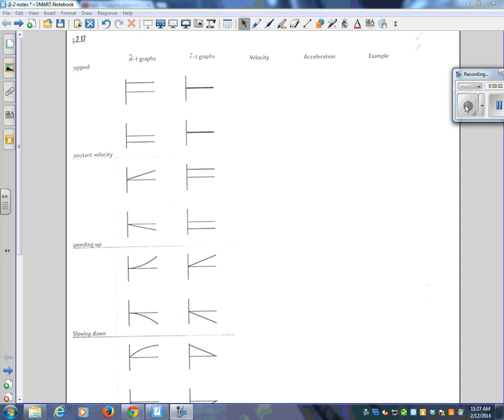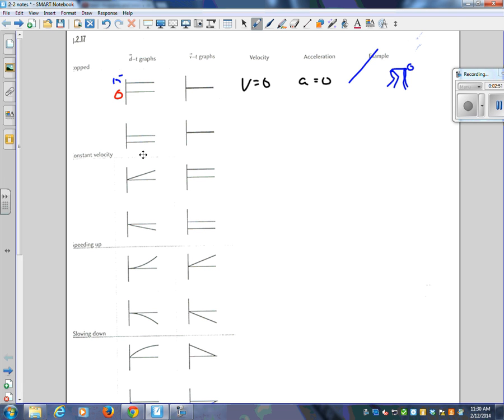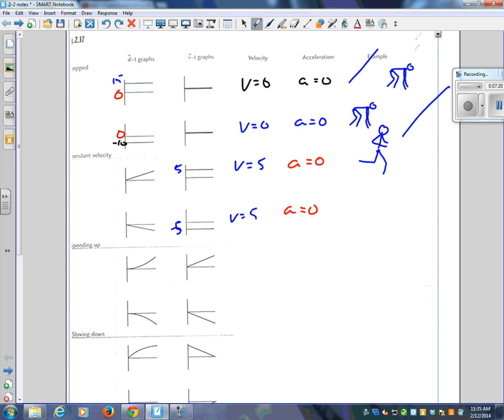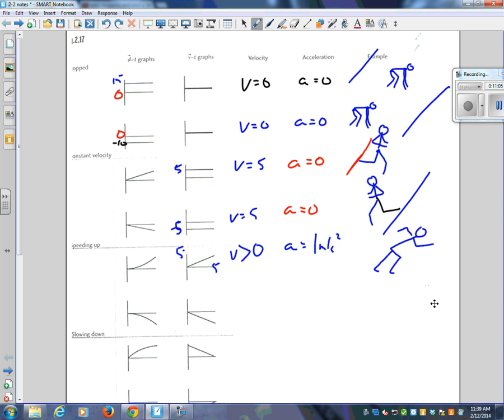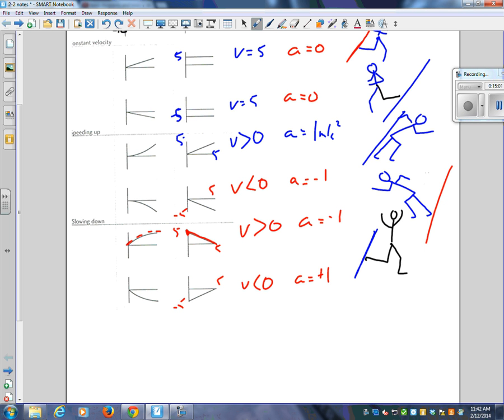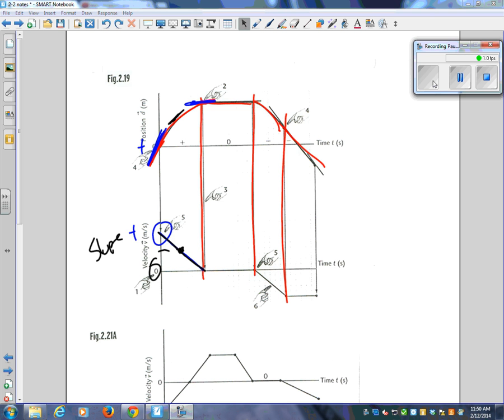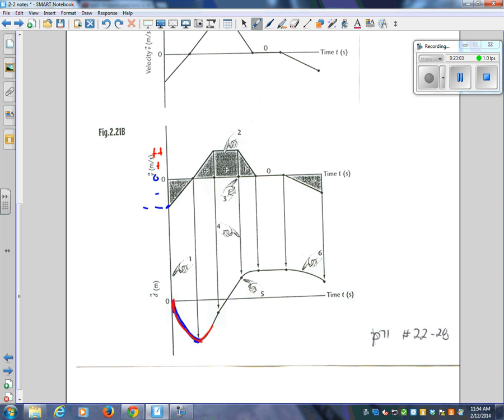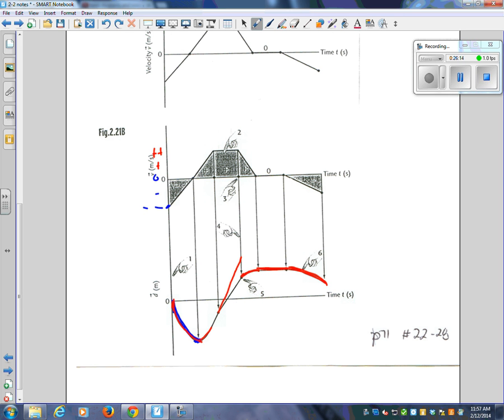moving from v t graphs to d t graphs